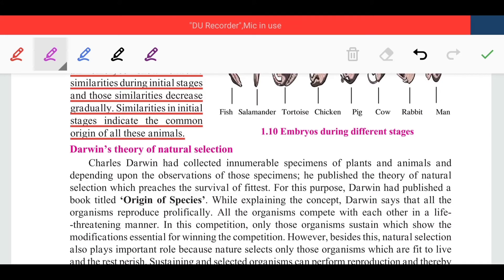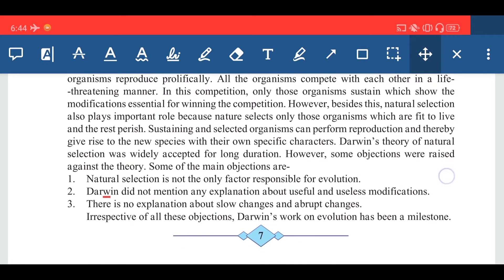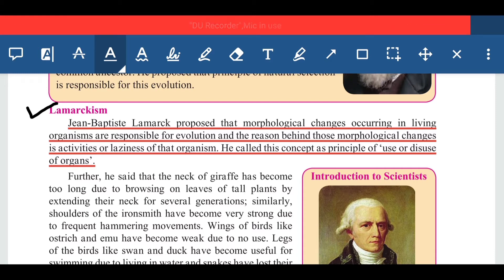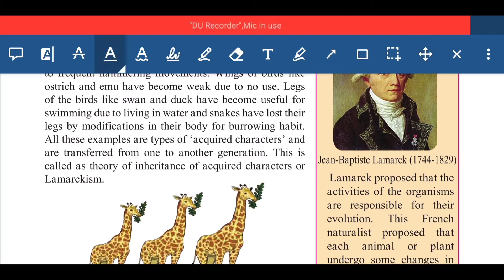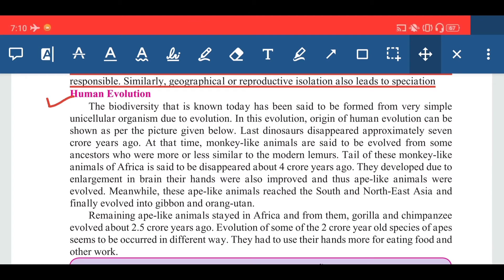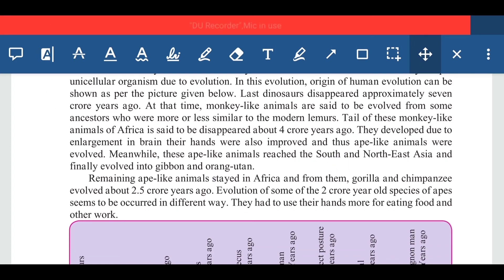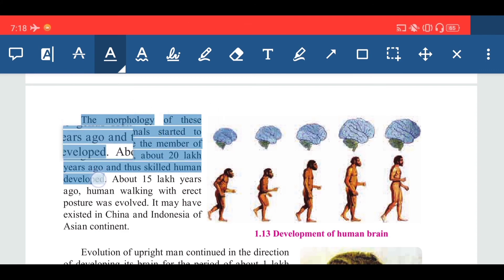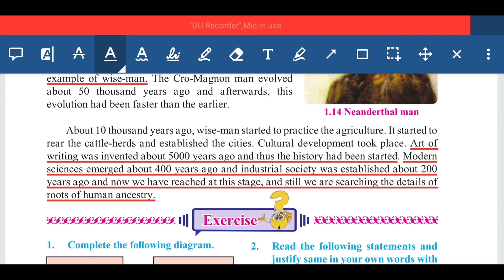Heredity and Evolution Class 10th Part 3rd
Hello Friends,
                        How are you all??? Learning is our passion and so WE  must keep on learning, and HUNT FOR KNOWLEDGE.
Here I am Ashish with another new video, welcome you all.
     So, friends today we are going to discuss Lesson no. 1 HEREDITY AND EVOLUTION of Science Paper - 2( Part 3rd )for ( English medium / Semi. English medium) S.S.C Board (Class 10th).

So friends, if you like my video then please

1976, allowance is made for "fair
use" for purposes such as criticism,
a use permitted by copyright statute